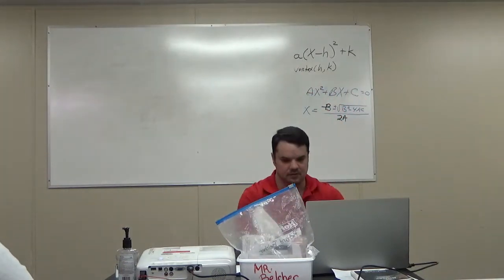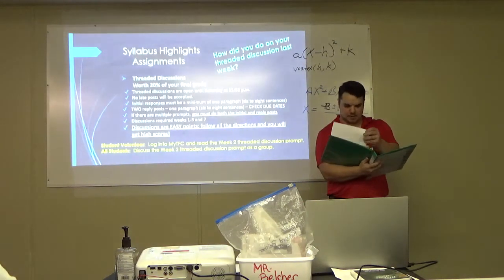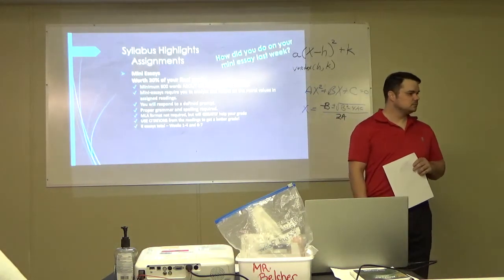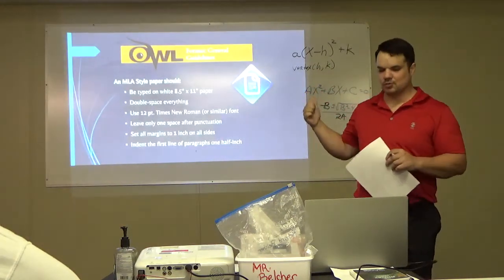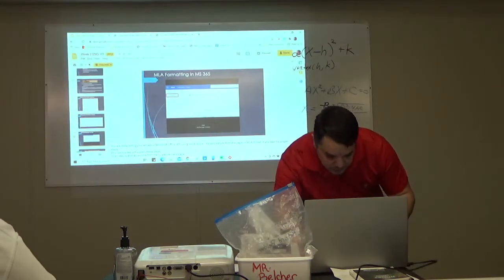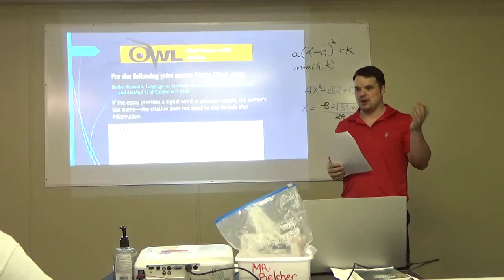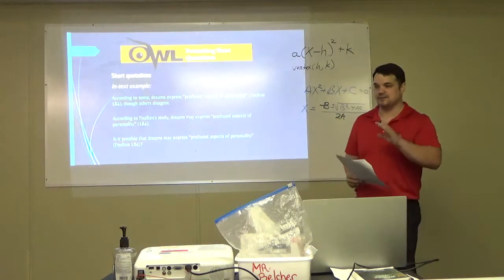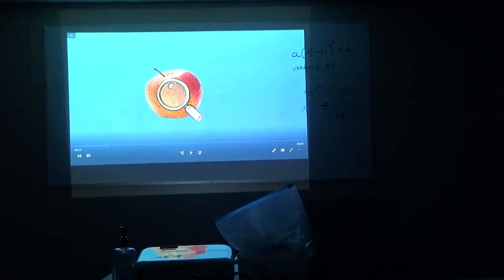Tandem EDU, ENG 113, 2021